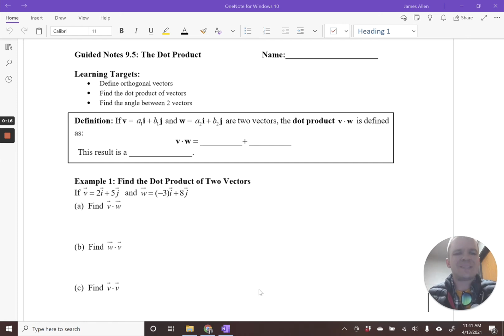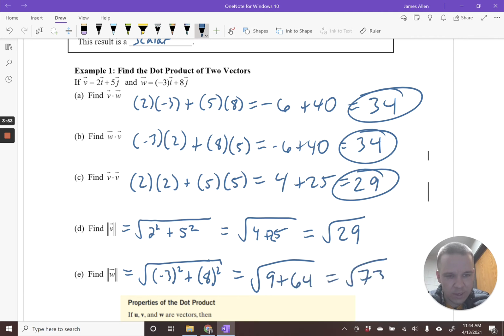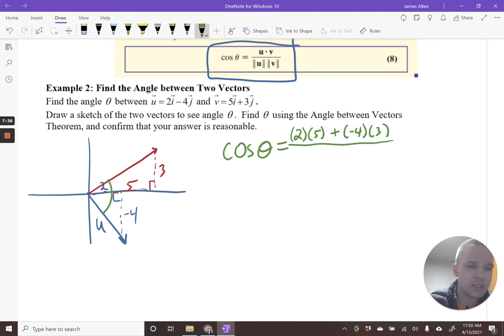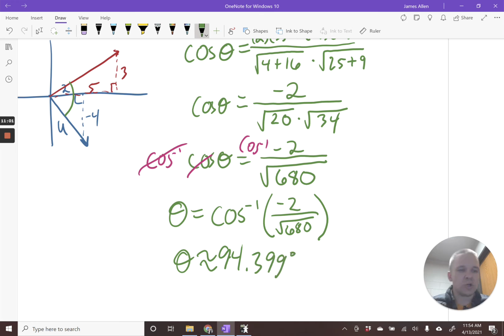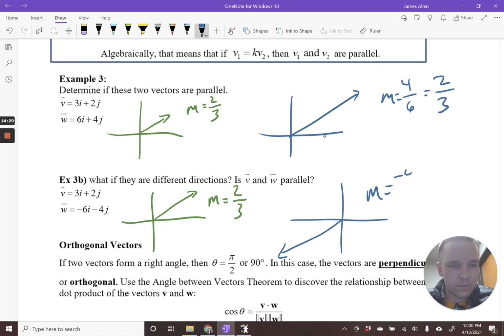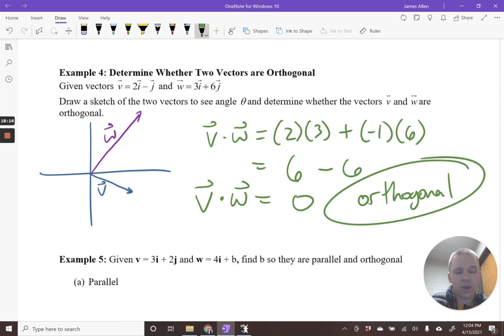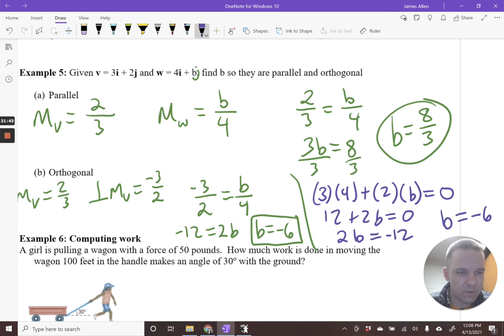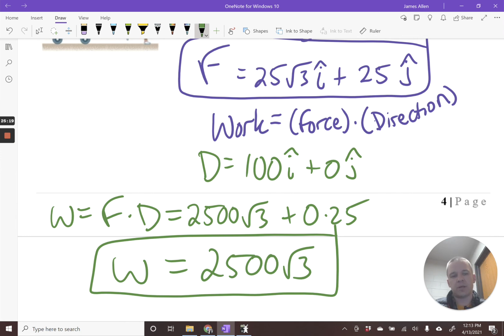9.5 Dot Product - PCH